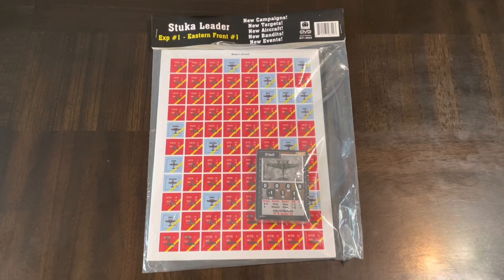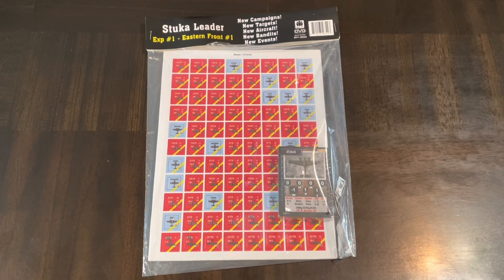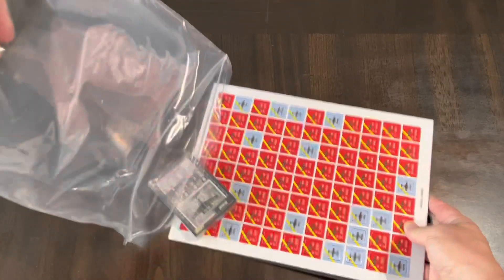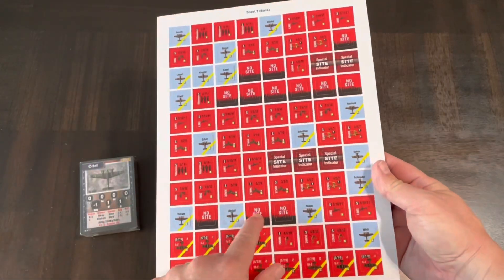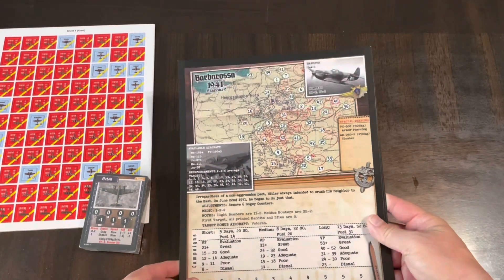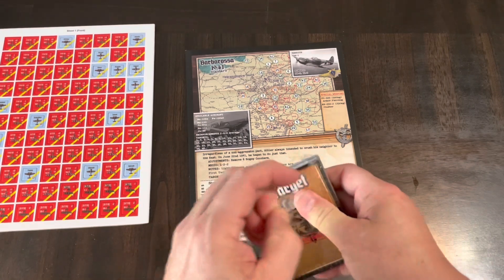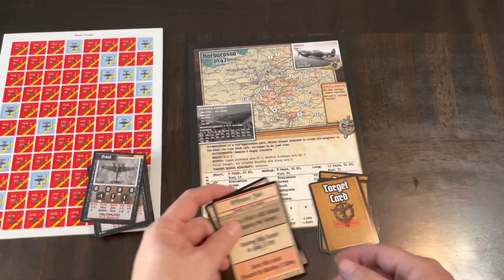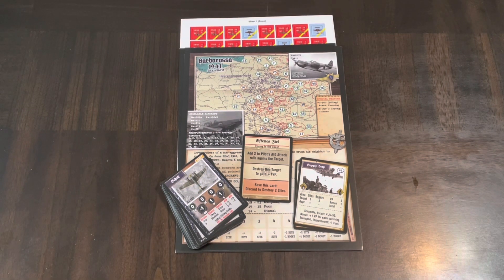Stuka Leader: Expansion #1 - Eastern Front #1 (DVG) - Unbagging and Overview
Unbagging and overview of Dan Verssen Games' Stuka Leader: Expansion #1 - Eastern Front #1, by Chuck Seegert. Thank you Dennis and DVG!